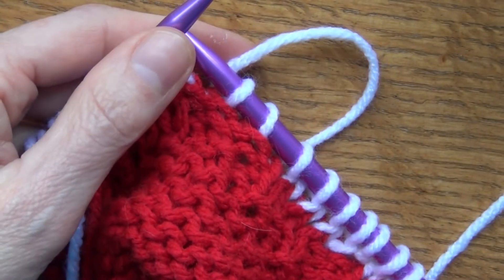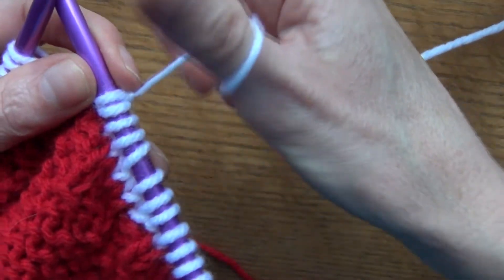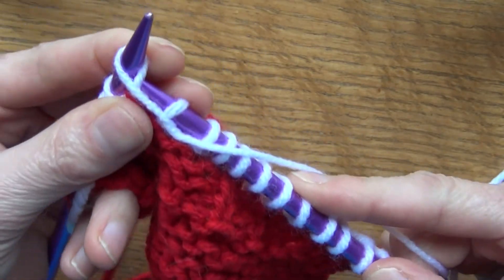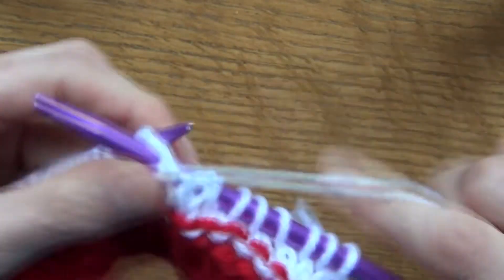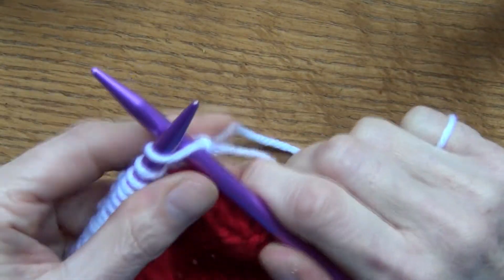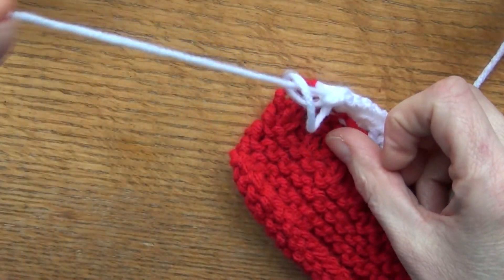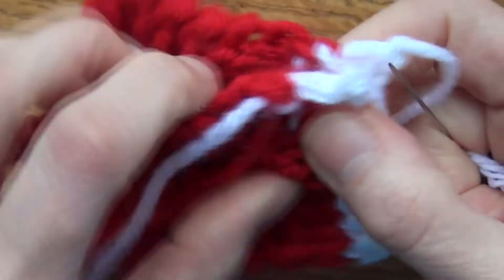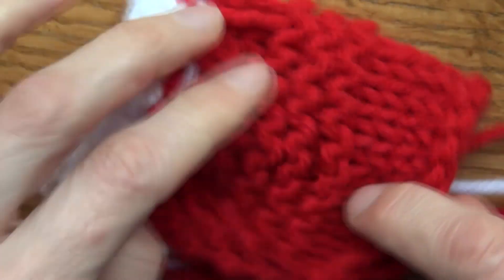Increasing, Decreasing & Binding off Beginners Knitting Course Pt 8 of 10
Gill